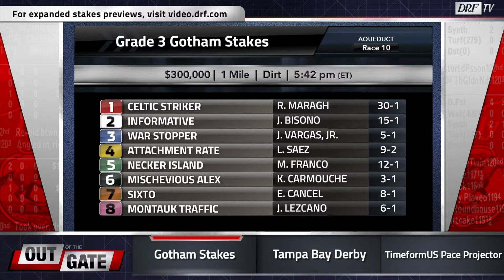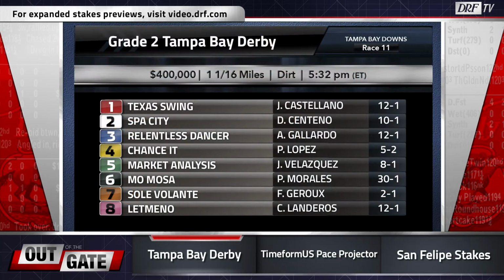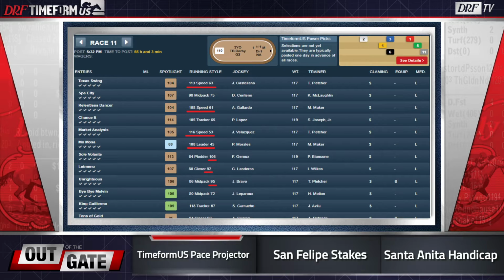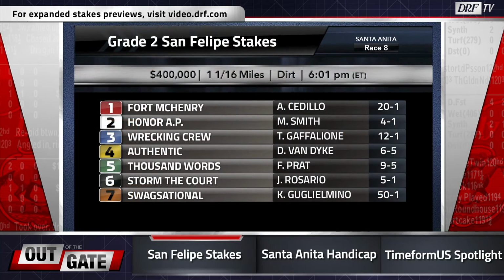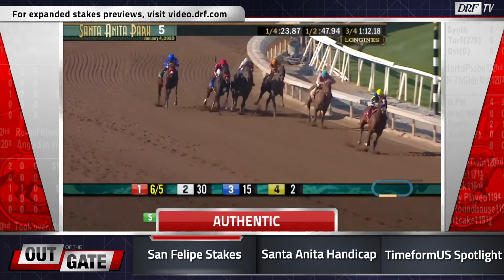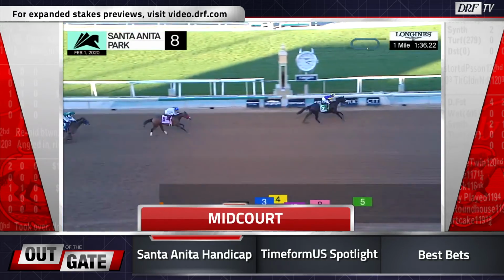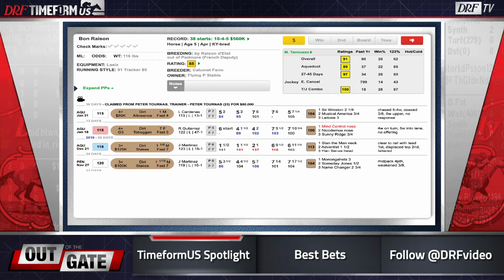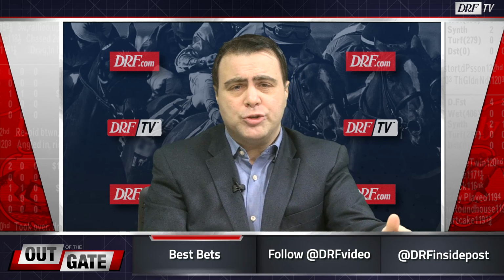Out of the Gate - Episode 144 - Gotham Stakes Edition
DRF Handicappers analyze several stakes races and multi-race wagers, offering betting strategies and much more on Out of the Gate. For all of DRFTV's video offerings, head on over to video.drf.com